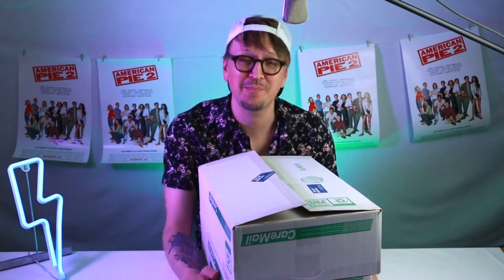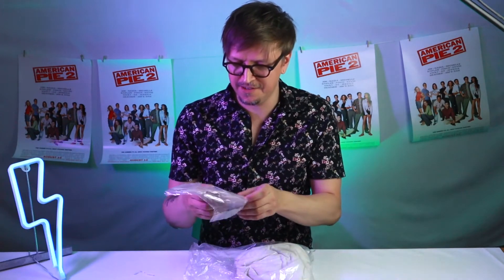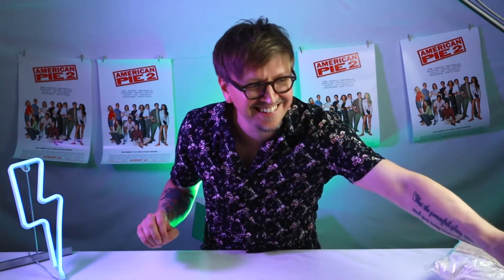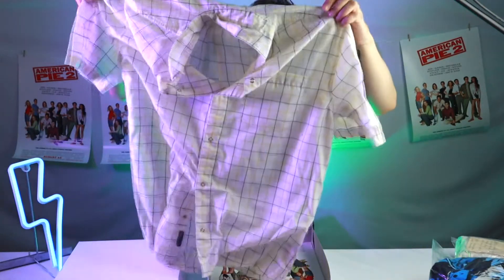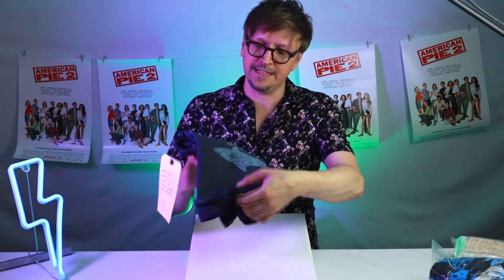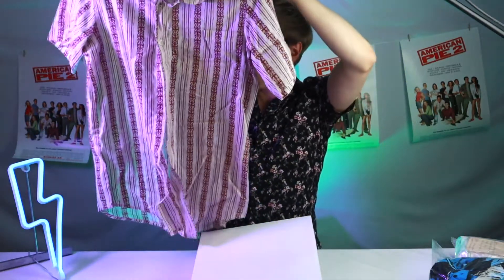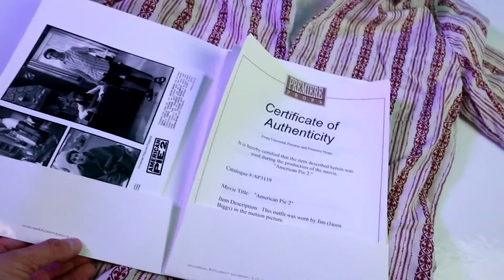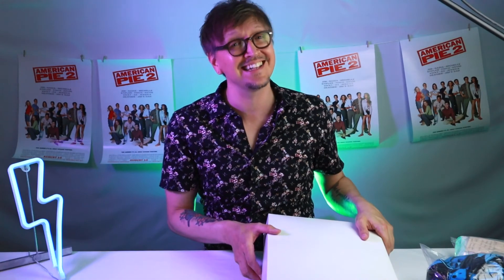MY AMERICAN PIE SCREEN-WORN COLLECTION!